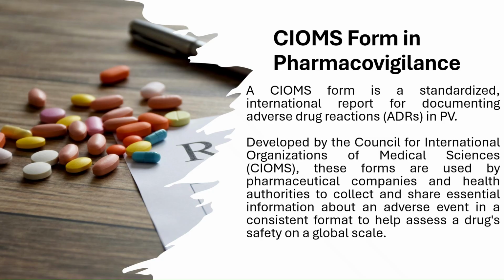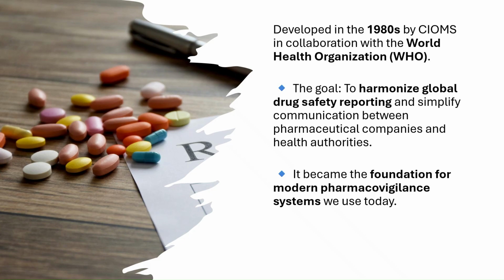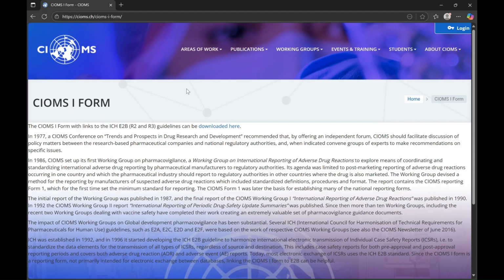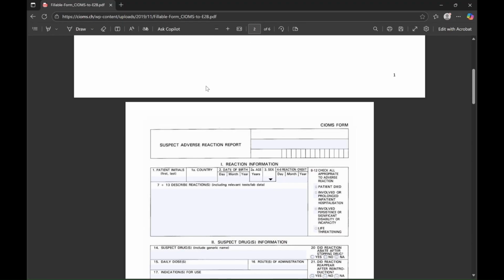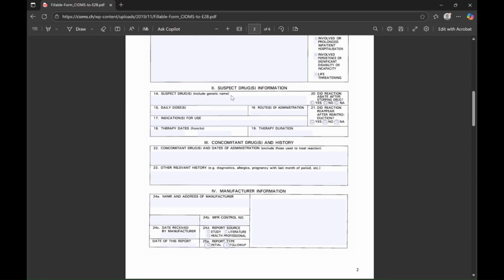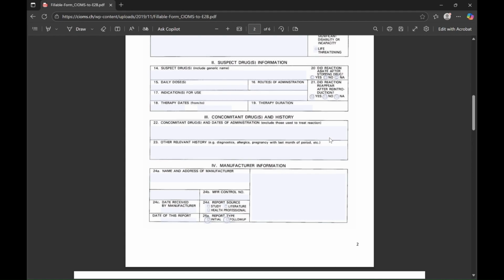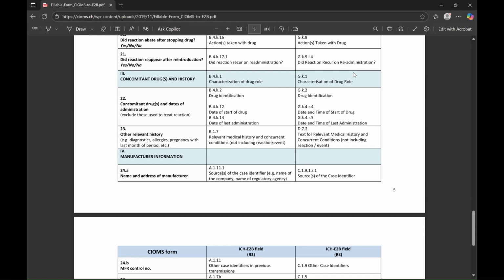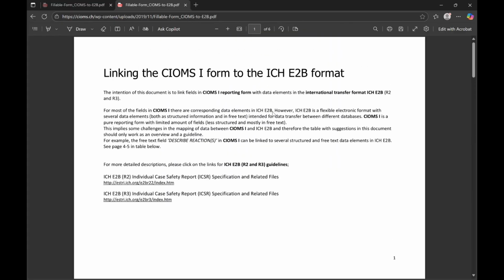👉 What is a CIOMS Form? | Guide to CIOMS Form in Pharmacovigilance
In this video, we explore the CIOMS form, one of the most recognized formats for reporting Individual Case Safety Reports (ICSRs) in pharmacovigilance.

You’ll learn:
✅ What the CIOMS form is and who developed it
✅ Key sections and data fields explained
✅Role of CIOMS forms used in global drug safety reporting
✅CIOMS form overview

Whether you’re new to pharmacovigilance or preparing for a PV interview, this video will help you understand the fundamentals of safety case reporting using the CIOMS template.

📌 Watch till the end about CIOMS reporting supporting regulatory compliance and patient safety!